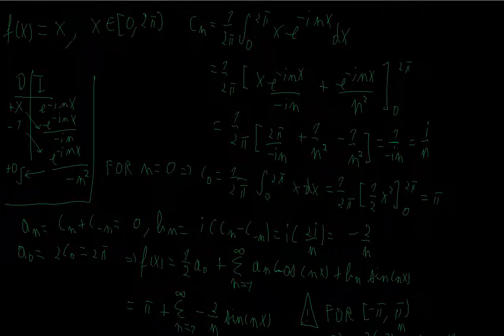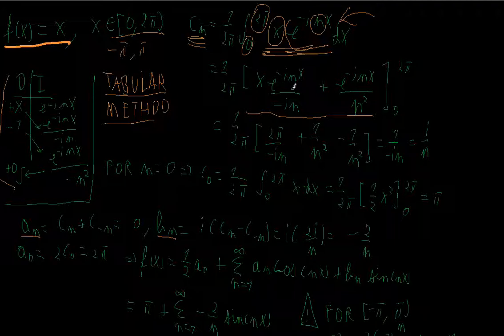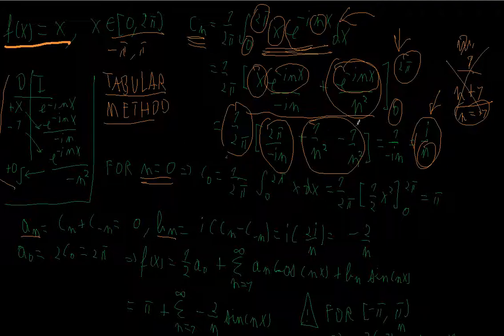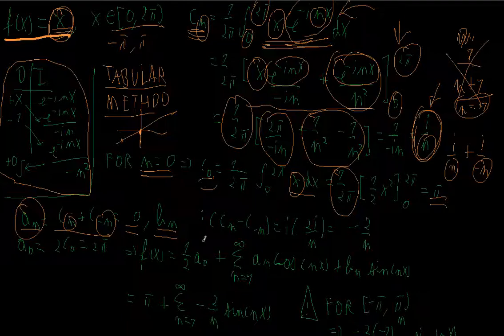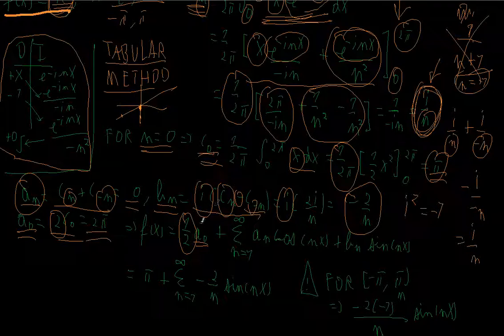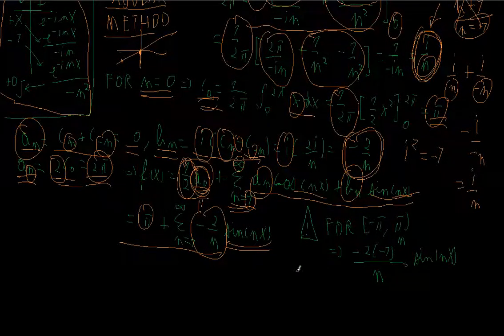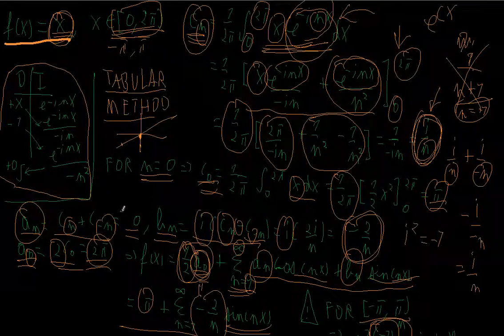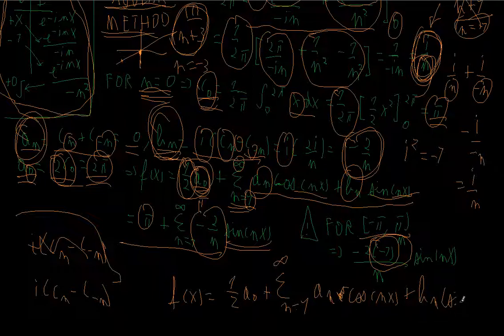Find the Fourier Series of f(x)=x using Complex Fourier Coefficients and the Tabular Method